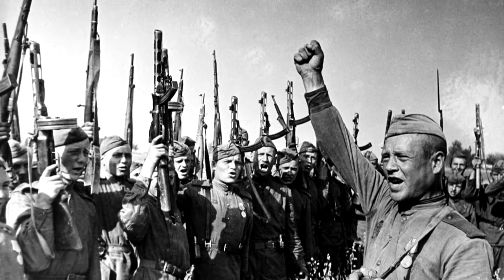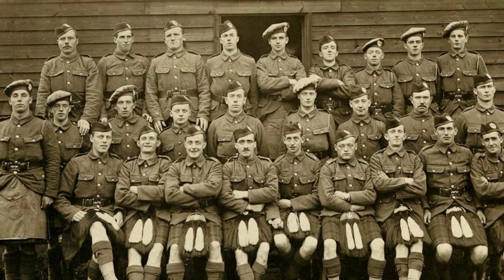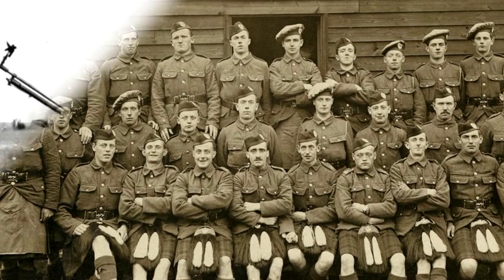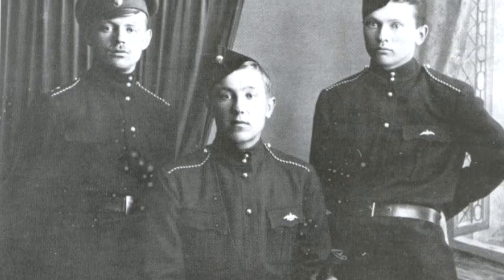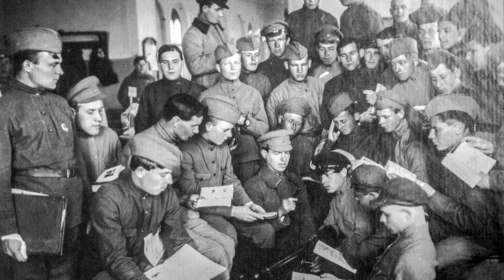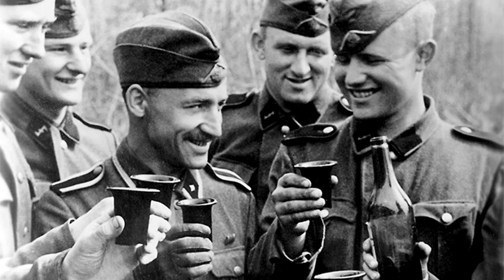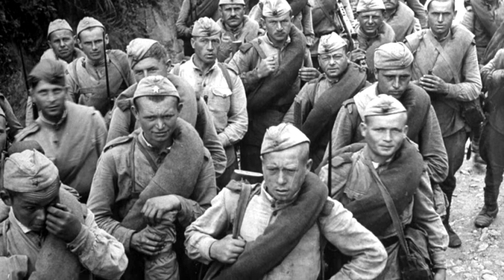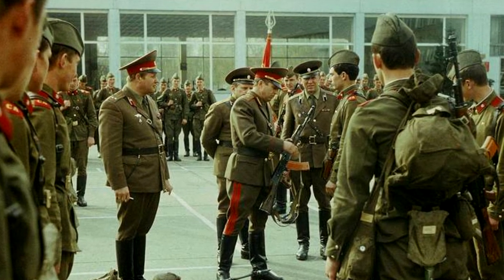Why did they wear a garrison cap in the Red Army? Secret revealed!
The well-known and easily recognizable army cap, like many other elements of military uniform, came to us from abroad.